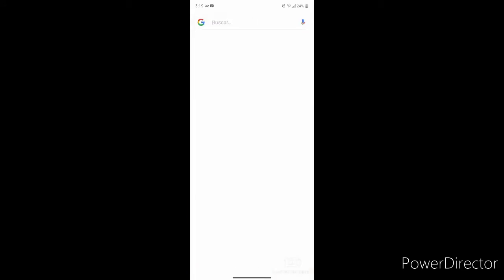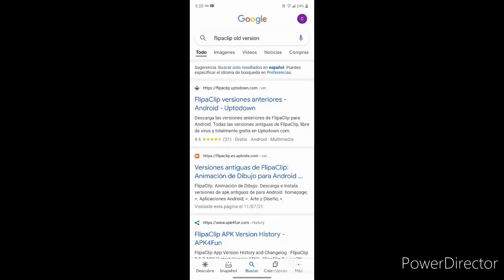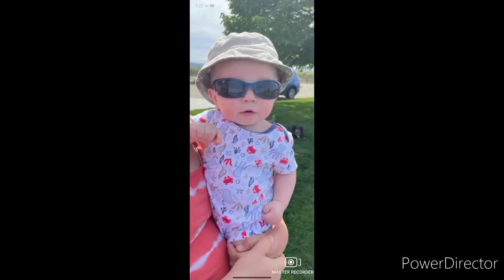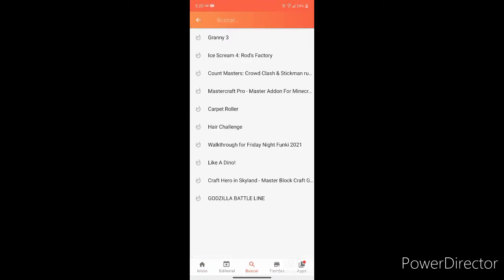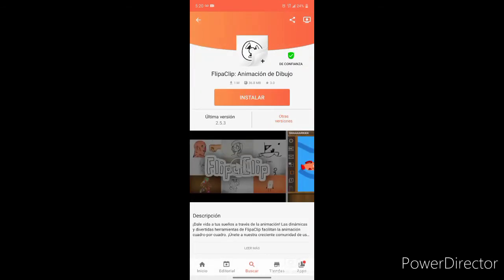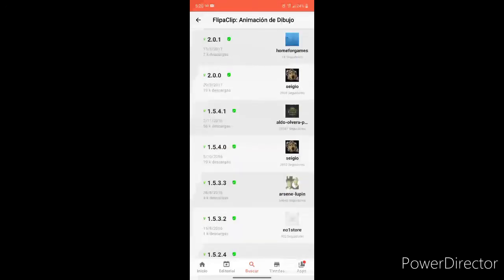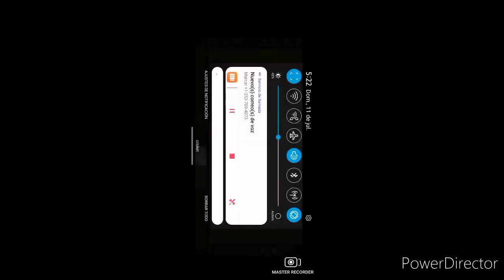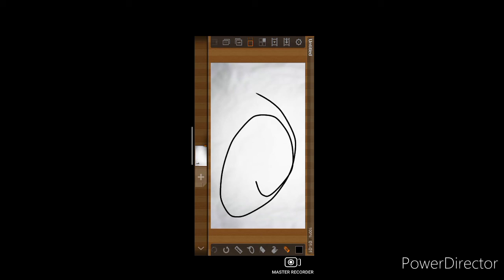How to get flipaclip old back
sorry if it doesn't hear on the other side